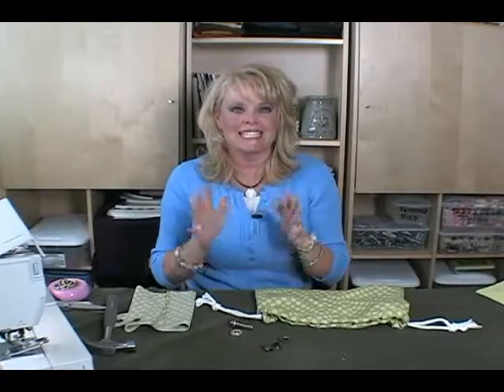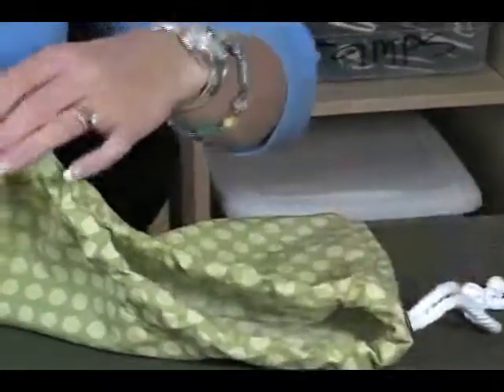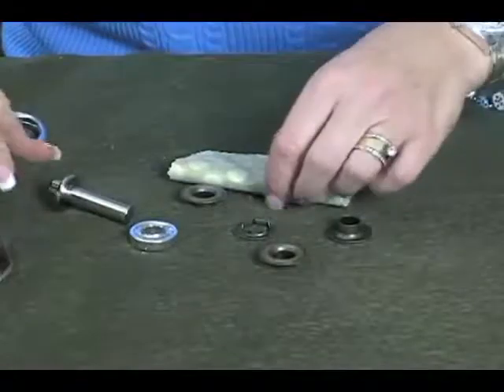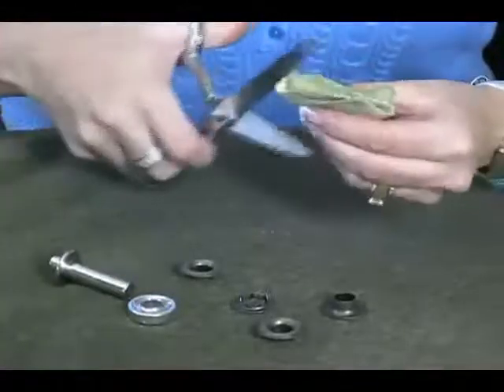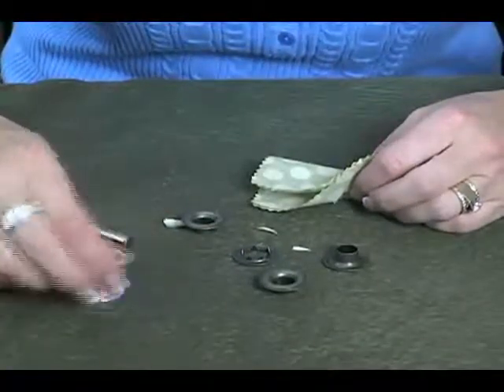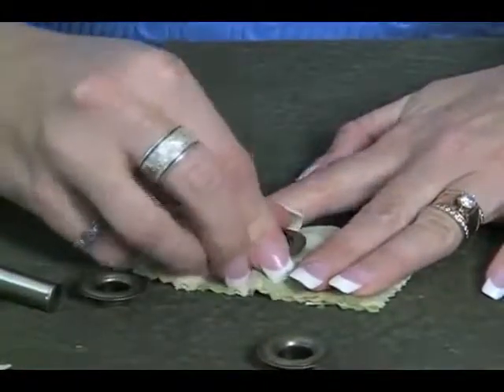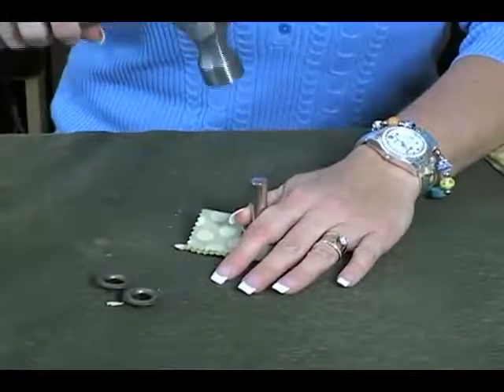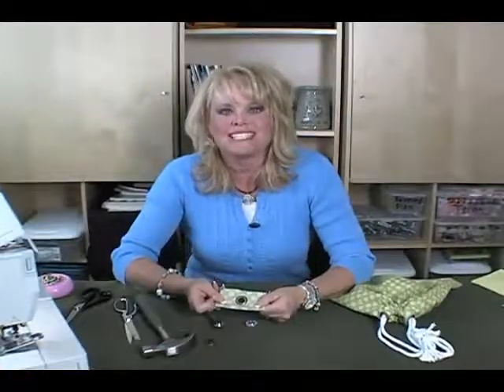How To Use Grommets